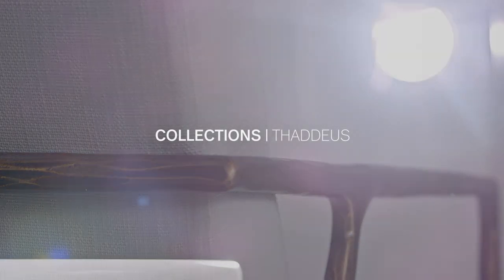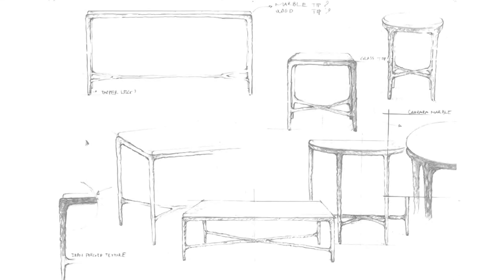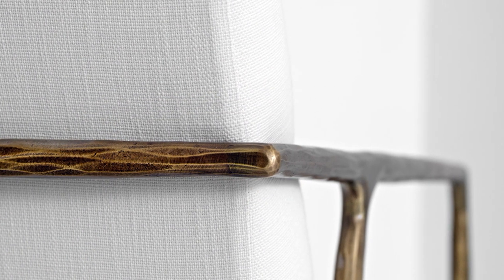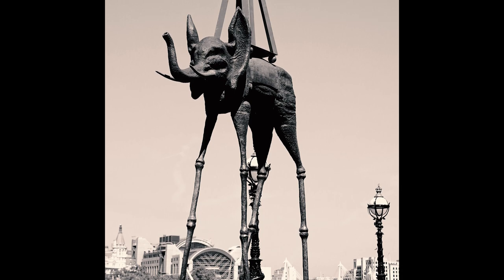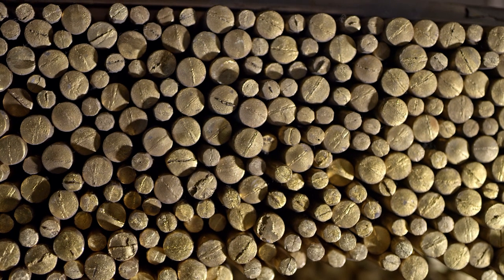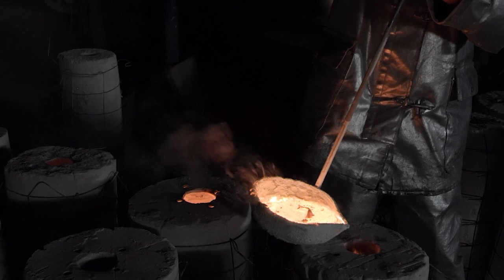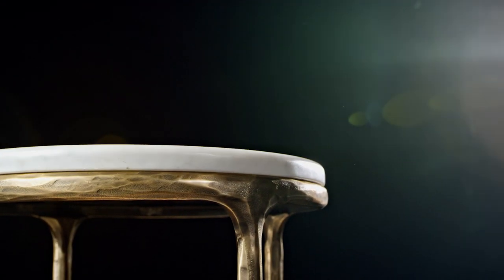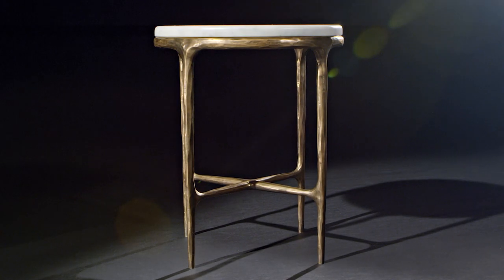RH - Collections | Thaddeus